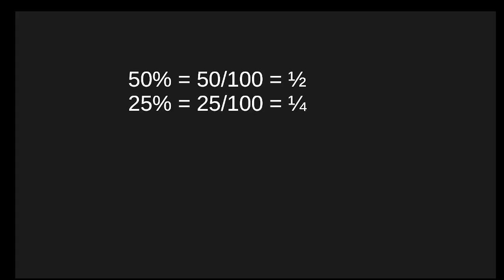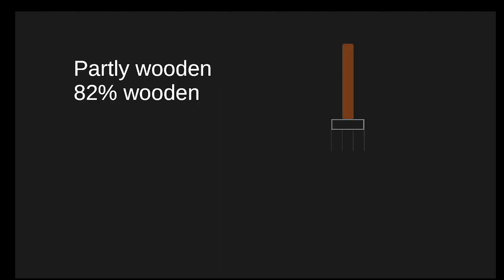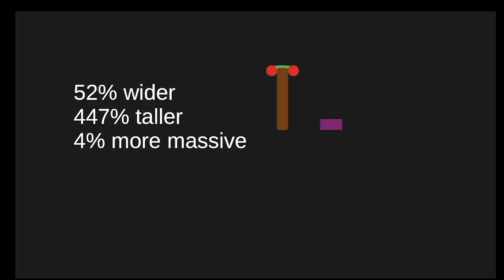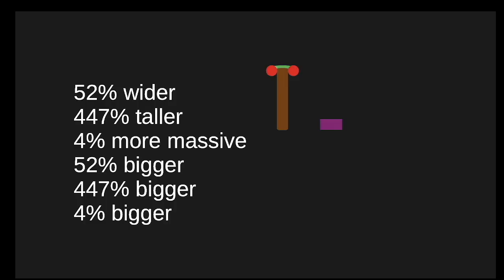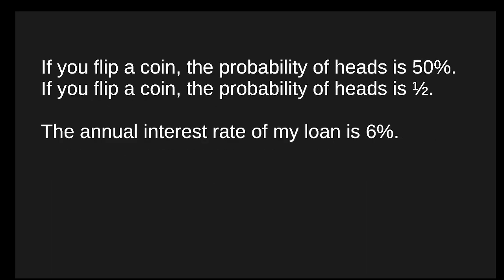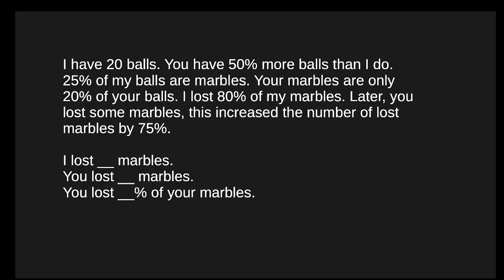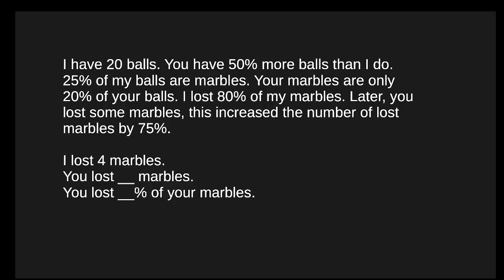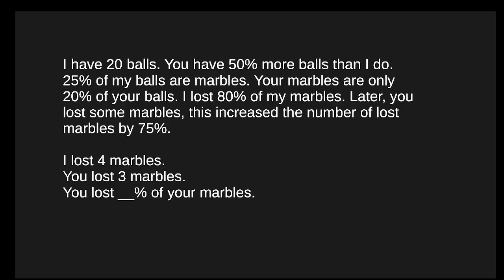lesson about language of percent